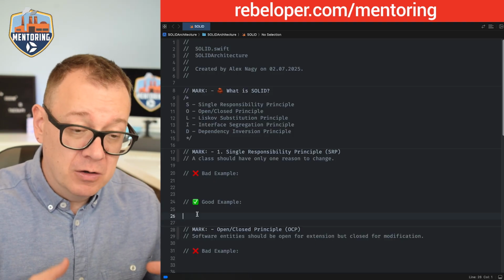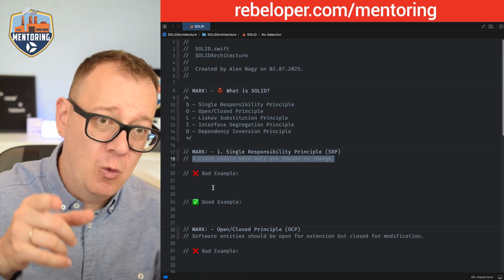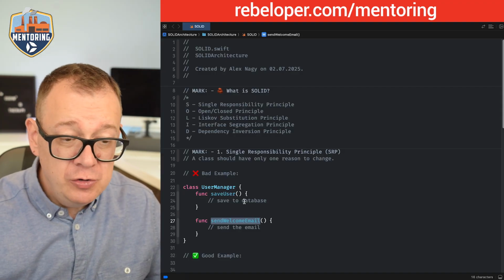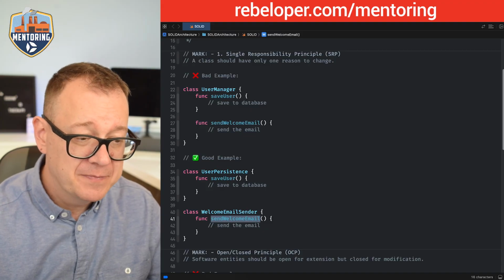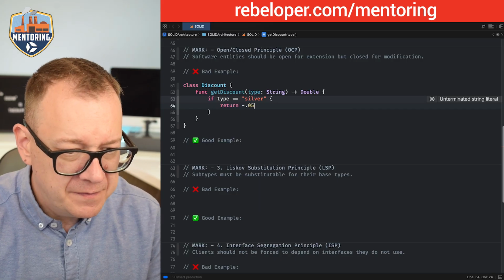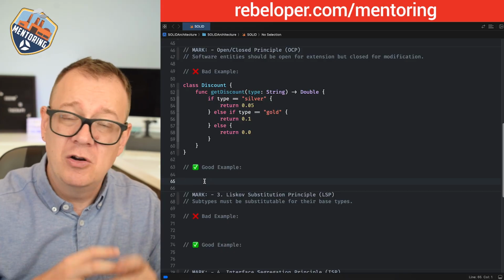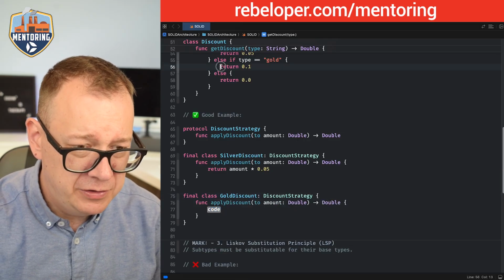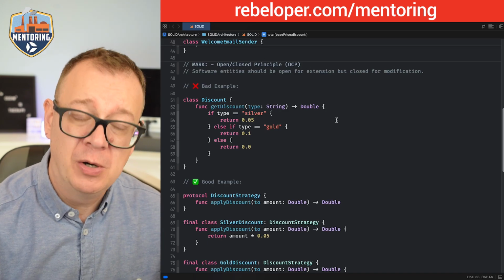Unlock the Secret to Building Better iOS Apps with SOLID Principles!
Mastering the SOLID architecture principles is crucial for an iOS developer because it ensures the creation of maintainable, scalable, and robust applications. By understanding these principles, developers can write code that is easier to understand, test, and extend, ultimately leading to better app quality and faster development cycles.

This video will go through each principle with step-by-step examples, making complex concepts clear and accessible. It will break down how to implement SOLID in real-world scenarios, providing practical insights that can be directly applied to your projects.